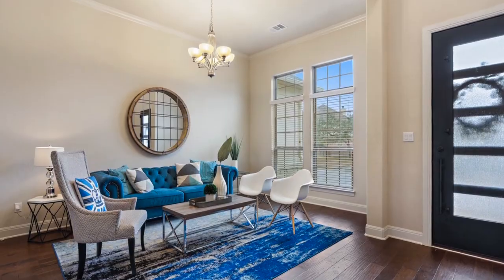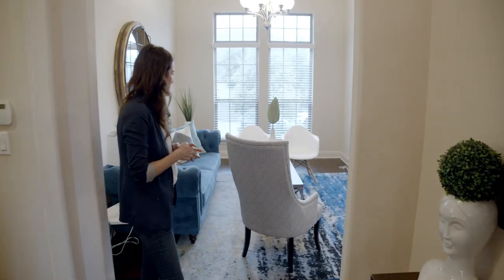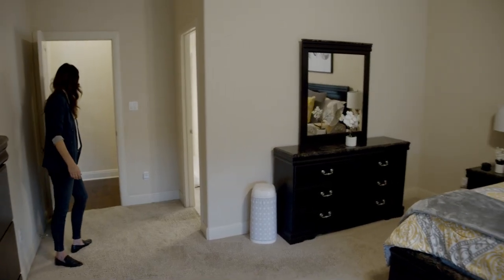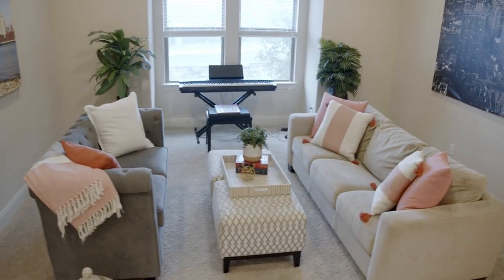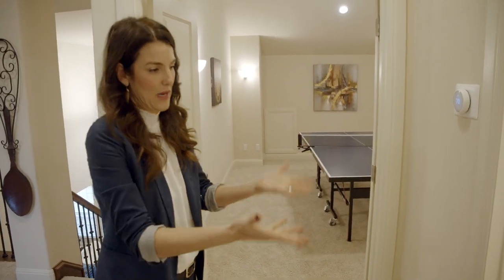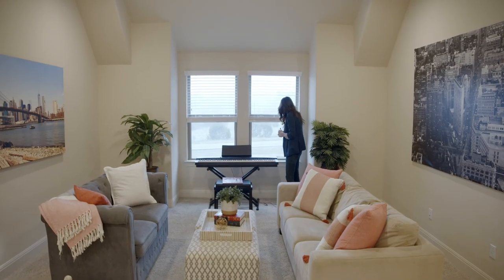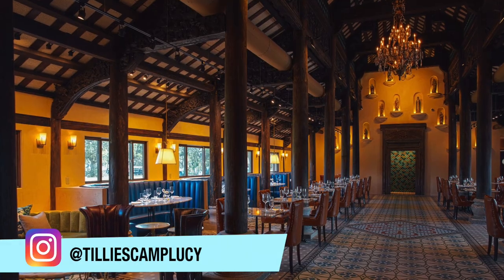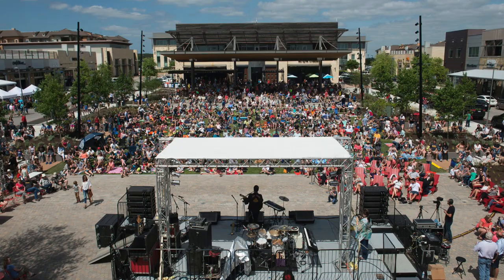★ Where to Live in Austin - Bee Cave - 8812 Fescue Ln ★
BeeCaveRealEstate WhereToLiveAustin AustinRealEstate BestNeighborhoodsAustin Come take a stroll with me at 8812 Fescue Ln in Bee Cave. This DREES Custom Home in Rocky Creek has fantastic curb appeal. The open floor plan, chef's kitchen, spacious master suite, and an additional four bedrooms, game room, and media room give plenty of space to LiveYourDream. This energy-efficient home in the desirable Dripping Springs community offers 5 miles of nature trails, parks, a playground, community pool, and 300 acres of rolling green hill country beauty. Very convenient to Galleria and Belterra shops with tons of restaurants and local events. Award-winning Lake Travis Schools and just 30 minutes to downtown Austin. Come and see your home sweet home!

2500 Bee Cave Pkwy